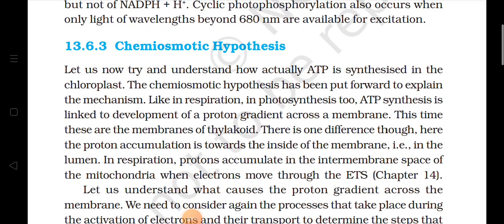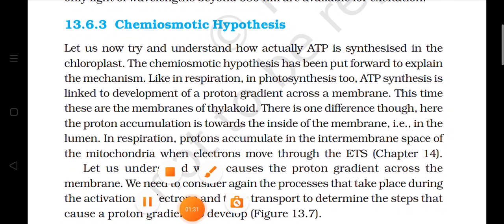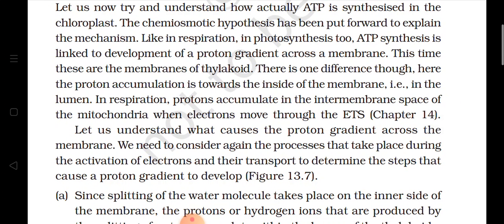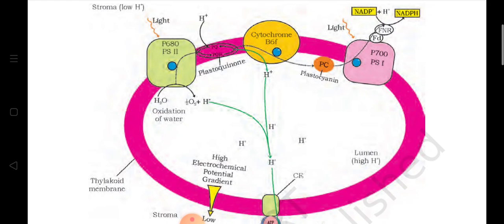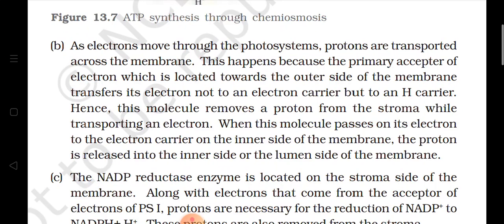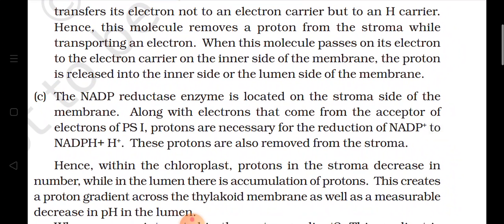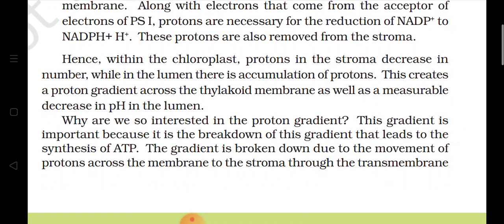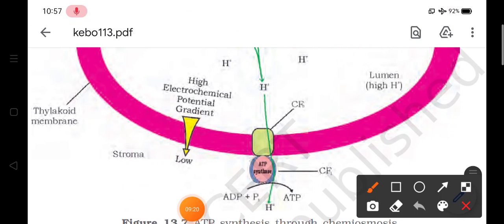chemiosmotic hypothesis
class 11th